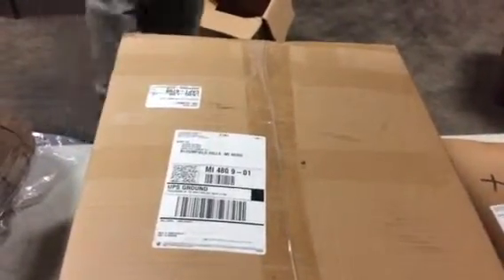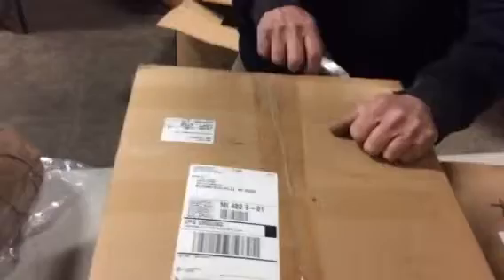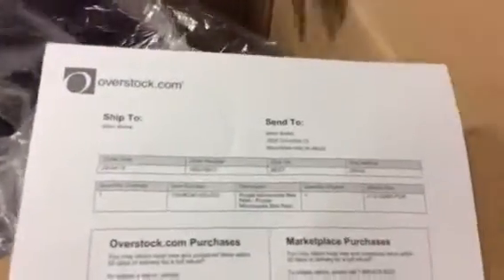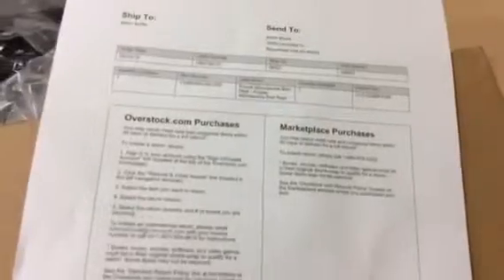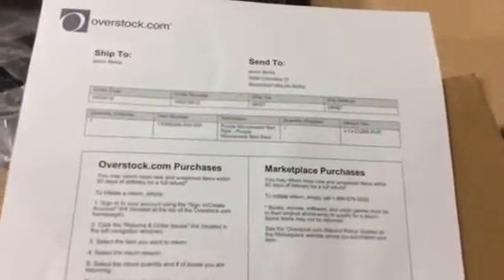Video 2 overstock web Amazon orders